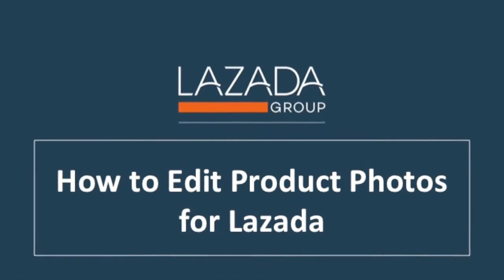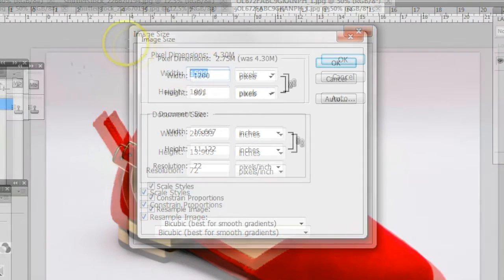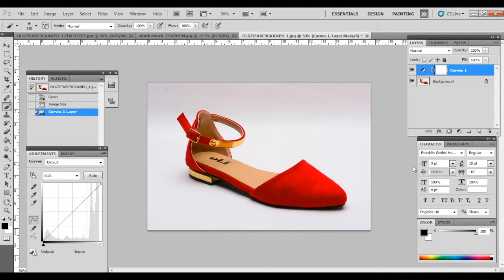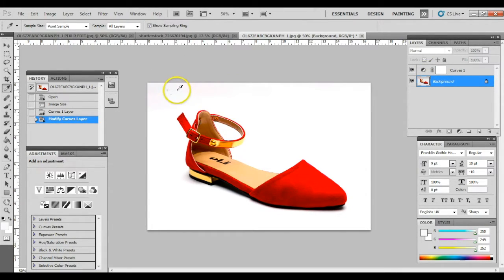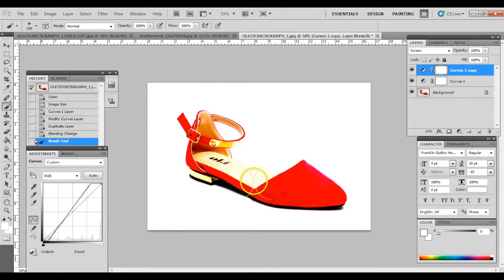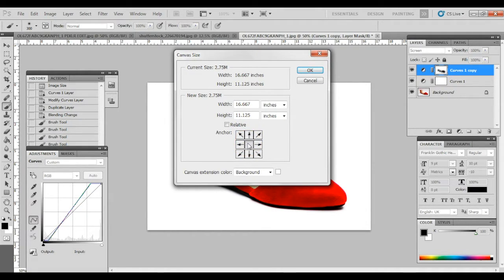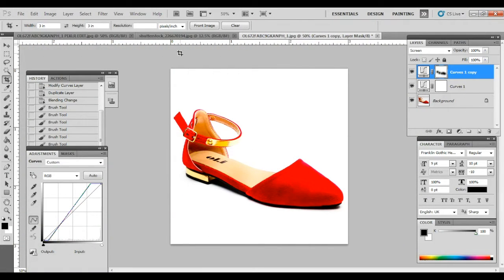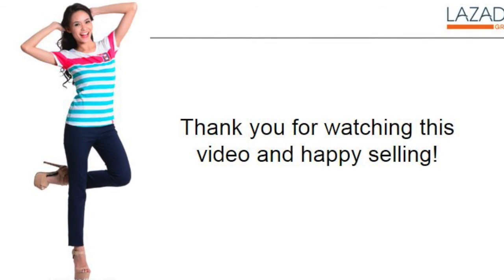LZD Exchange How to Edit Product Photos for Lazada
Correct color cast, resize photos, drop-out product in white background and many more proven tips. Here's our short but value-packed instructional video on how to Photoshop your product photos easily.